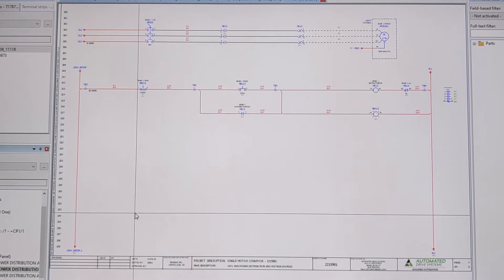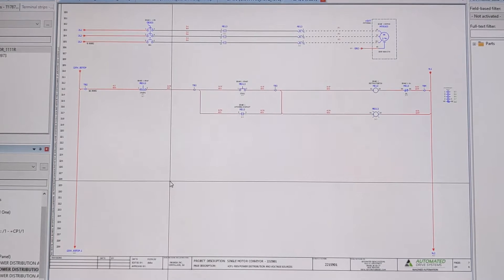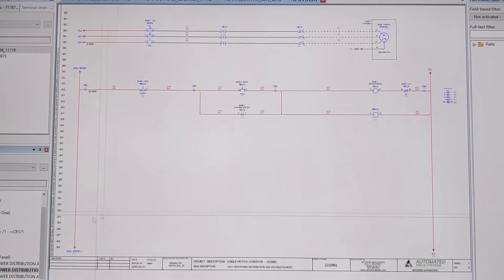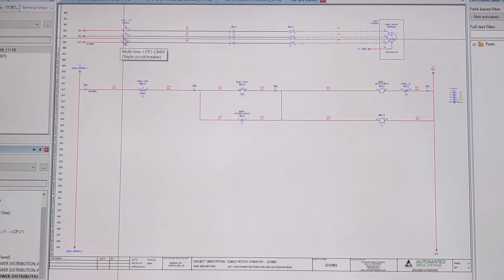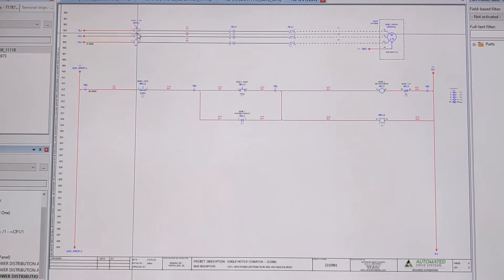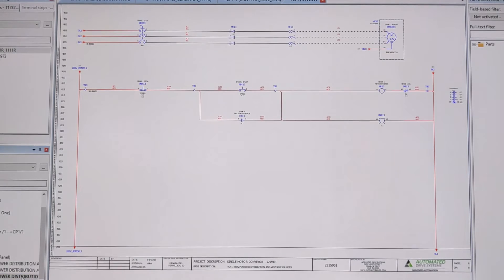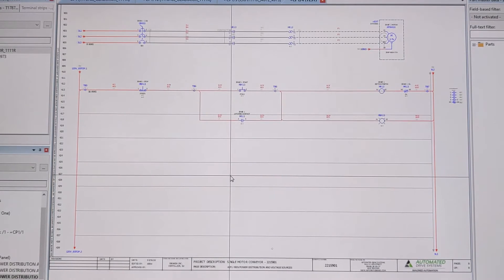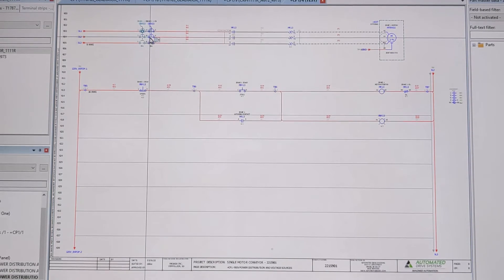Eplan Layout Improvement - Daniel S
Daniel illustrates how standardizing through a template has helped streamline his work while creating our electrical schematics.  By being uniform on every page, our prints are clear, easy to read and highly professional.